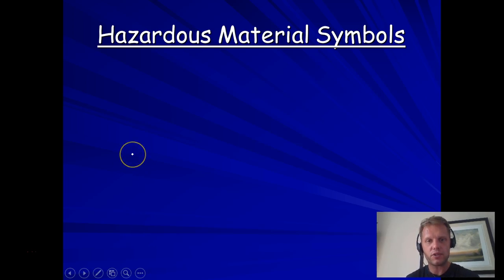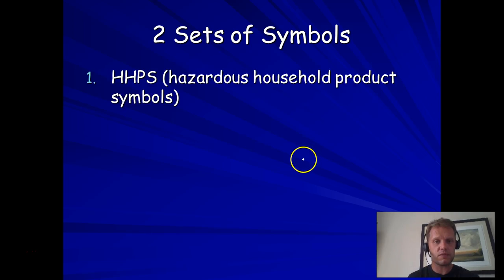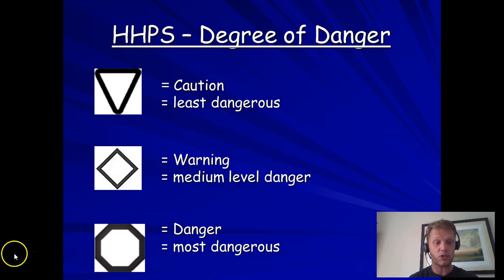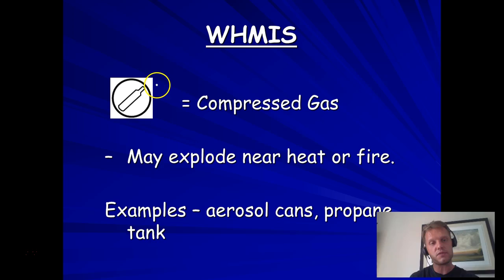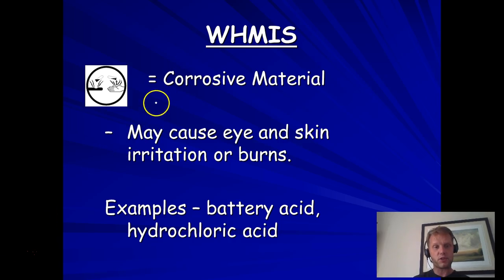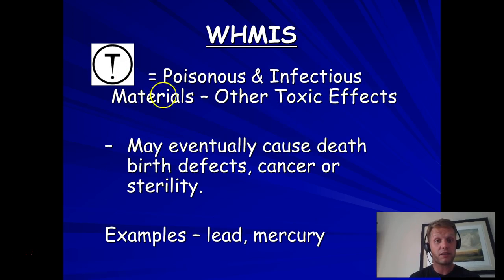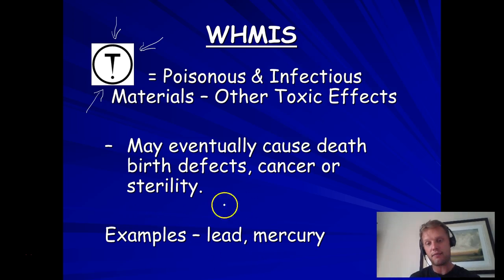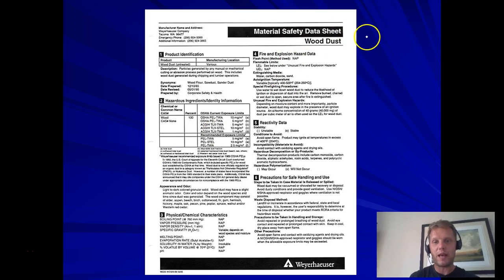Science Safety with Mr. Driedger